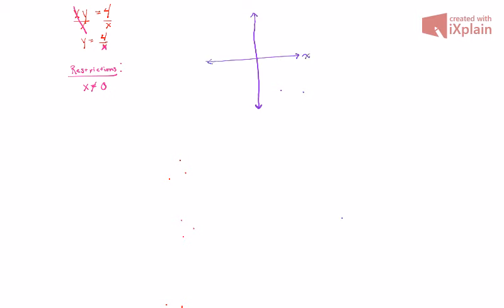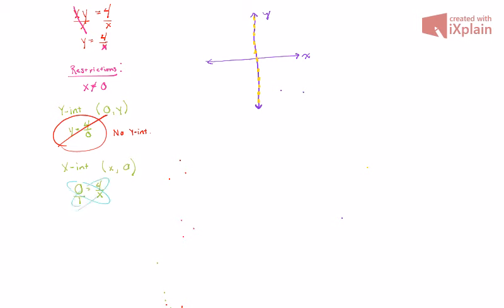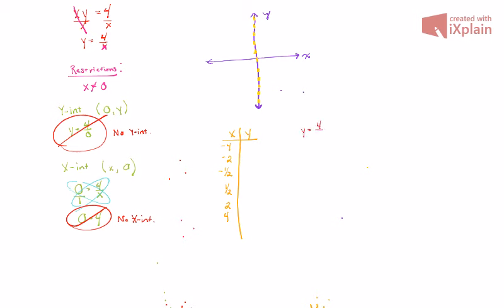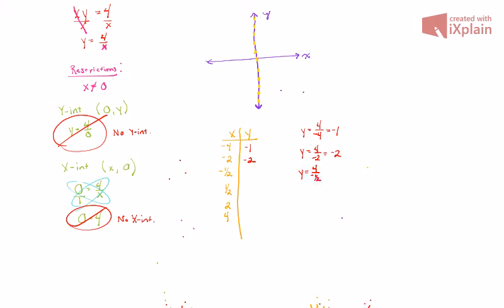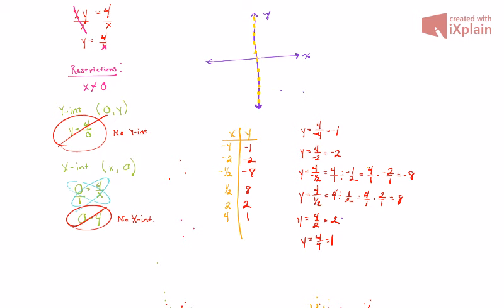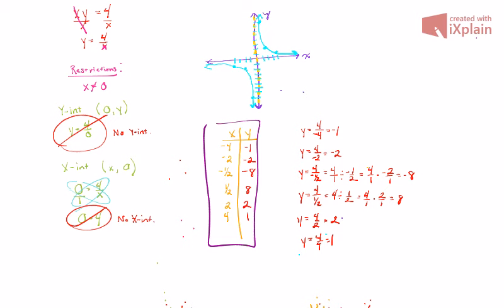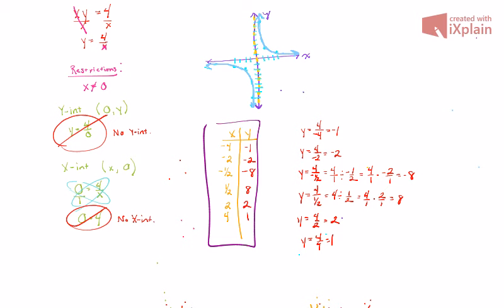MAT150 Section 2.4, #61